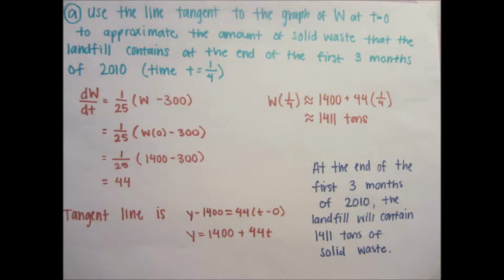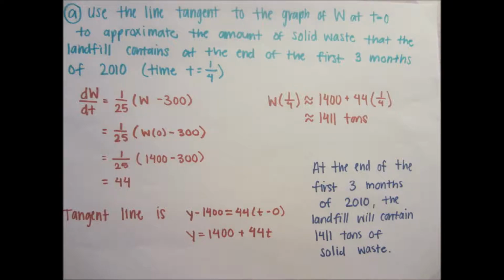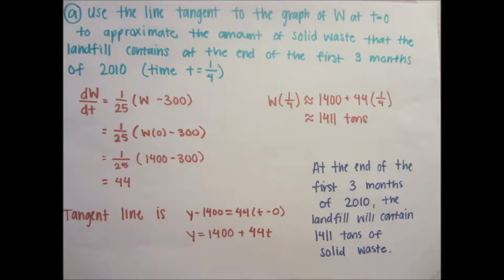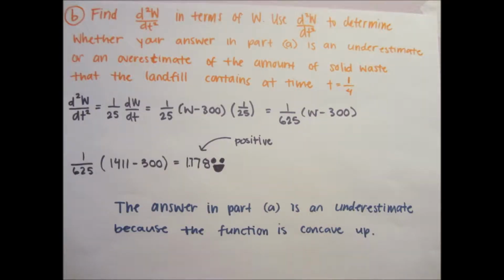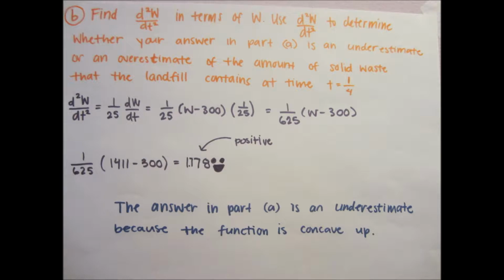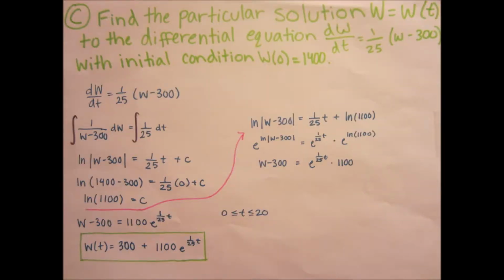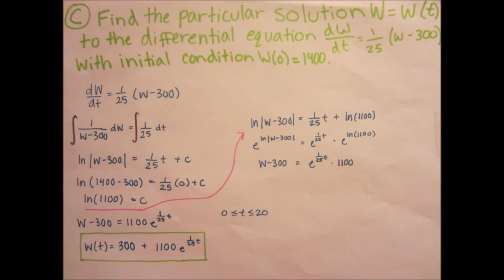Solving the Calculus Landfill Free Response